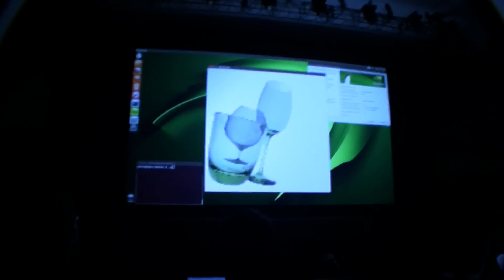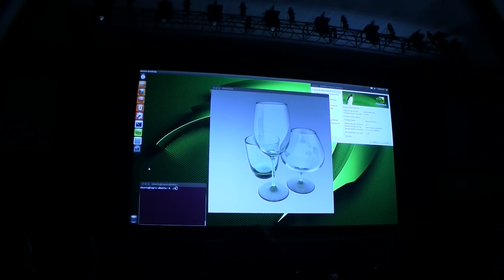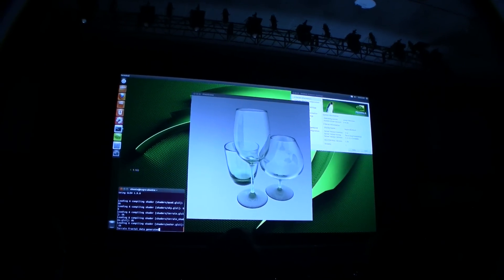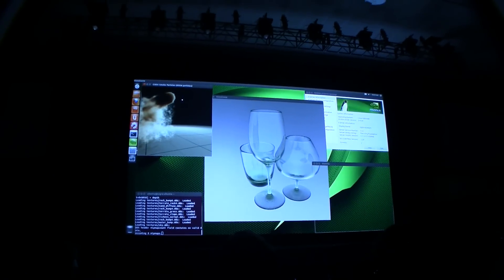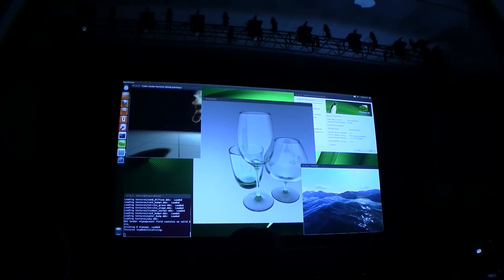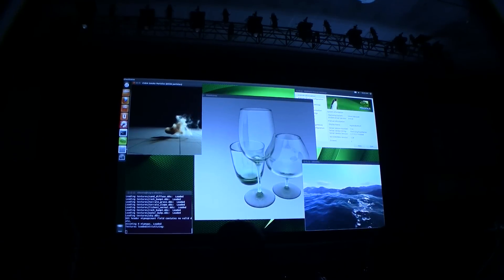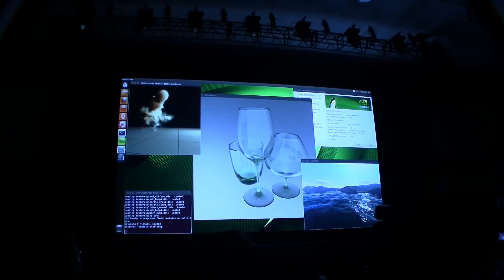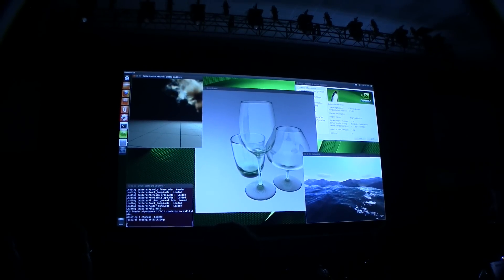NVIDIA Kayla official Launch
NVIDIA Kayla official Launch - NVIDIA just launched the new Kayla mainboard based on the NVIDIA Tegra 3 SoC running an optimized version of Ubuntu.